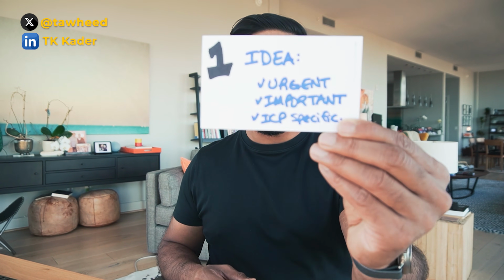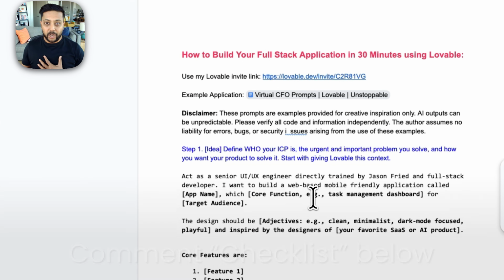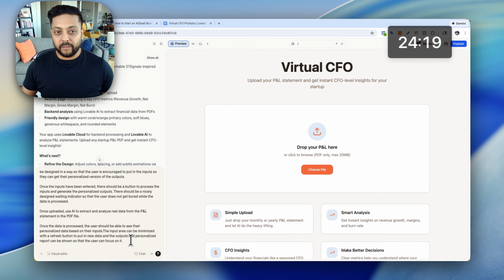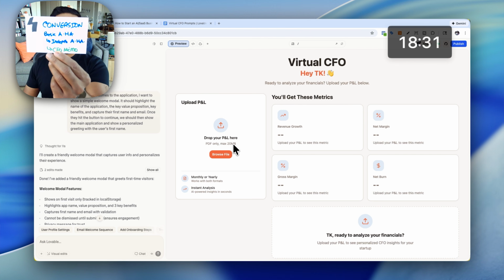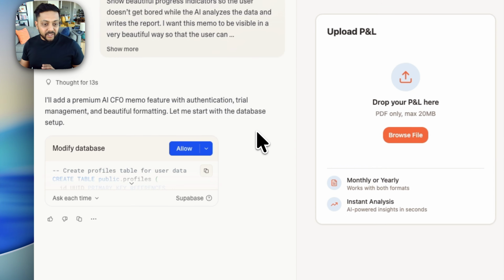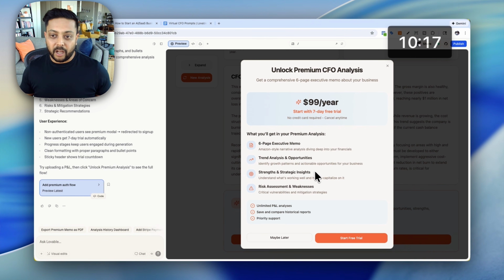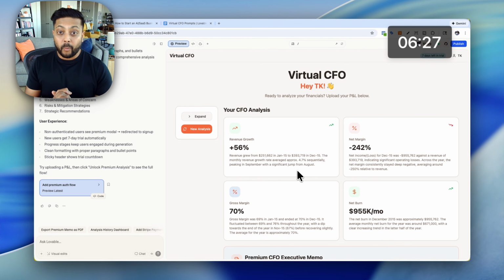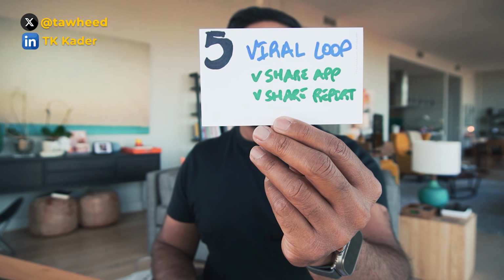Complete Vibe Coding Tutorial: Build a Full Stack App in 30 Min with AI | Lovable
If you’ve got a SaaS or AI product idea but you don’t know how to code. You have two options: You can hire mercenary engineers to build it for you or you can use AI to build it yourself.

In this episode, I’m going to give you the complete vibe coding tutorial on how to build a full stack application and I’m going to break it down into 5 key steps that you can follow and AI can execute on. Follow these steps, and you’ll have a full stack app in 30 minutes ready to start generating revenues.

Launch Your AI/SaaS Product and land your first customers (without wasting months building the wrong product) by joining my Unstoppable Launch Program👇

Everyone needs a strategy for their life and their business. When you're with us, yours will be Unstoppable. -TK